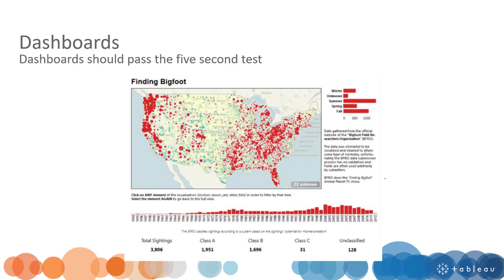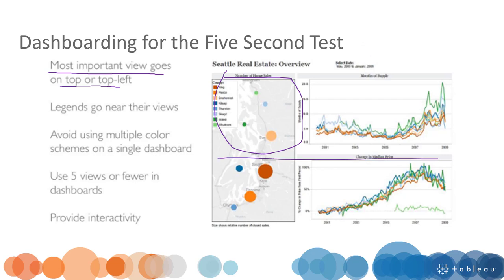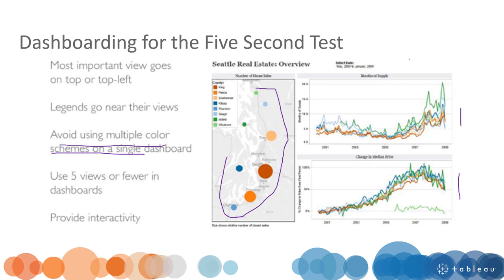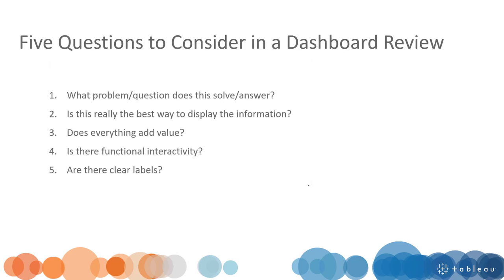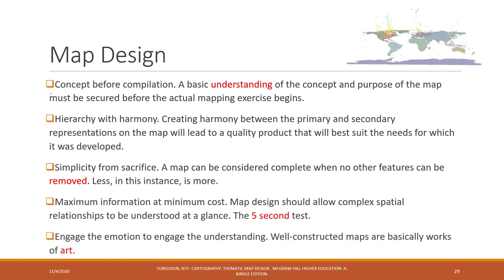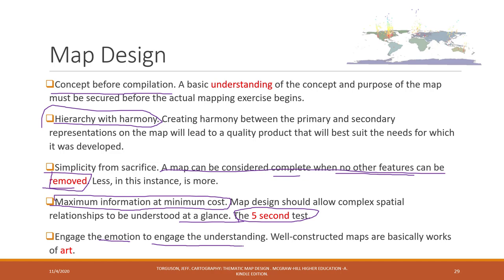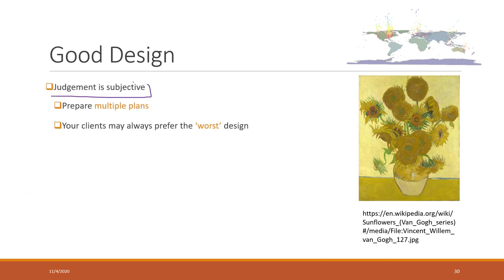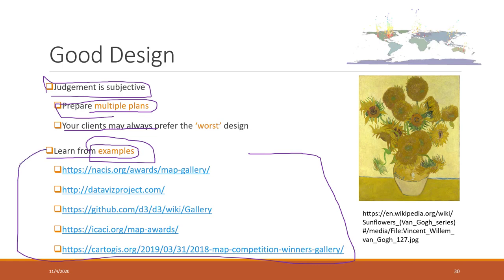Lec 10.3 Dashboard design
Table of Contents:

00:00 - Dashboards Dashboards should pass the five-second test
00:49 - Dashboarding for the Five Second Test
03:56 - Five Questions to Consider in a Dashboard Review
04:55 - Map Design
06:48 - Good Design